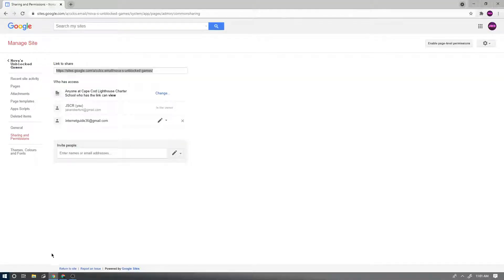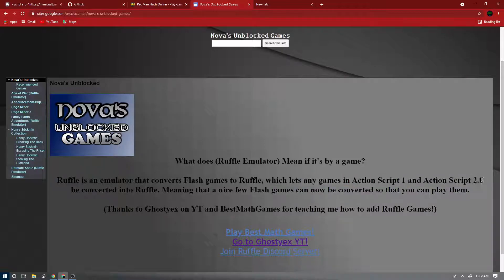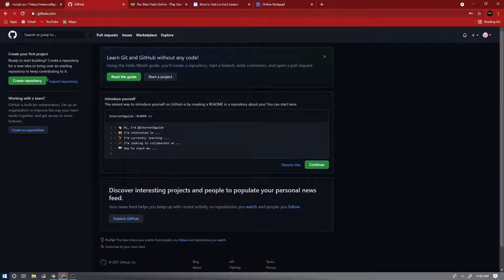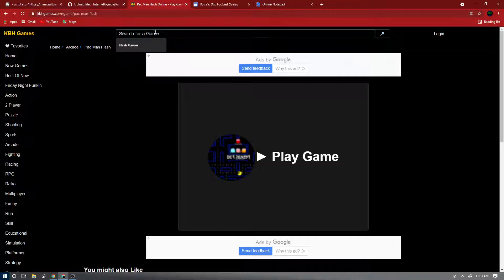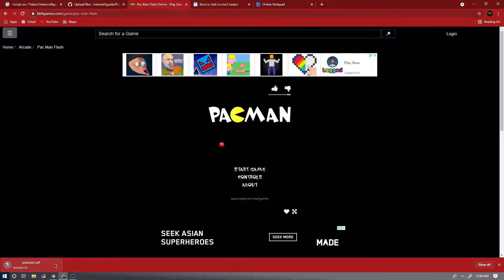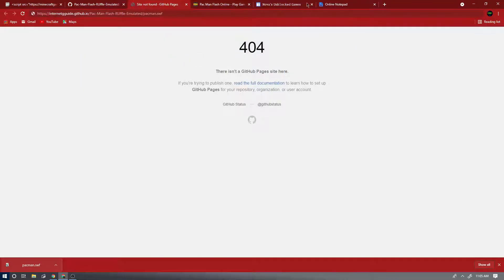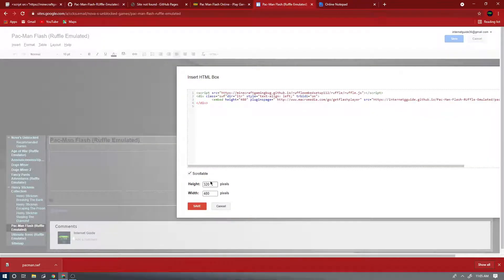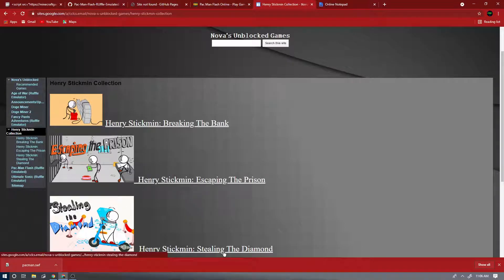How to add Ruffle Flash Games to Your Classic Google Site (OUTDATED)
^ Pastebin

^ Github

^ My Website (Nova's Unblocked Games)

^ KBH Games

Thanks to Ghostyex for teaching me how to, I am spreading the tutorial more!